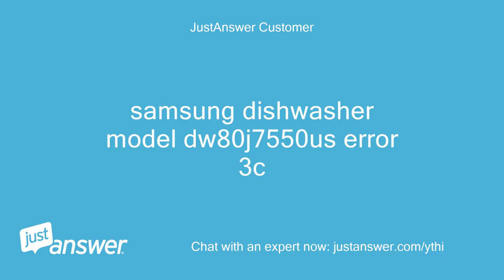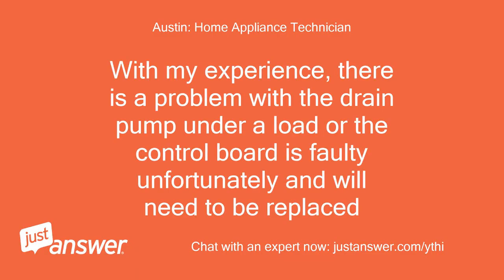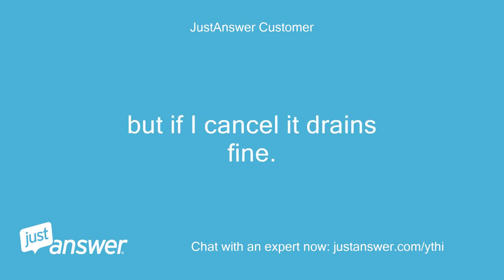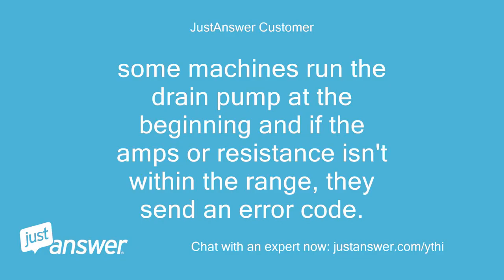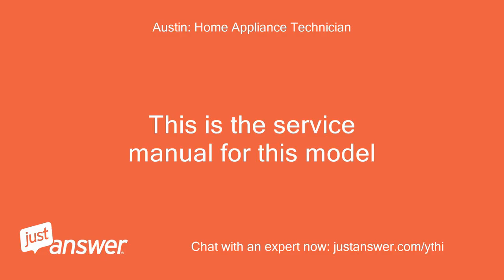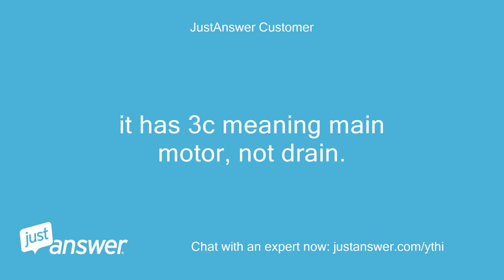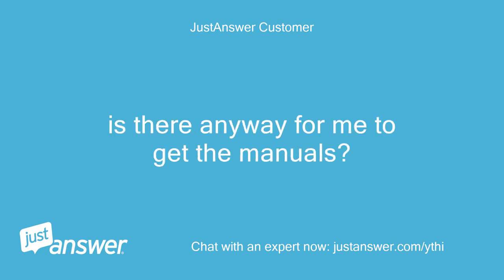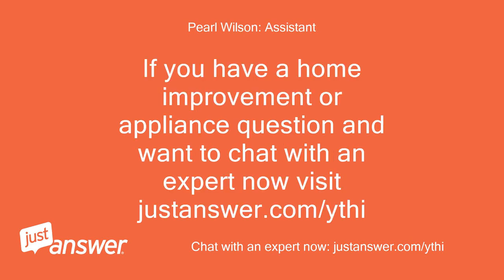Samsung dishwasher model dw80j7550us error 3c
JustAnswer Customer: samsung dishwasher model dw80j7550us error 3c
JustAnswer Customer: I couldn't find the error online anywhere
Austin: Home Appliance Technician: Does it drain the water out
JustAnswer Customer: It doesn't appear to be blocked at all either.
JustAnswer Customer: It doesn't do anything after filling.
JustAnswer Customer: I thought that it was supposed to check the wash arm at the beginning, but it has a different error code.
Austin: Home Appliance Technician: With my experience, there is a problem with the drain pump under a load or the control board is faulty unfortunately and will need to be replaced
JustAnswer Customer: 3c is drain error?
JustAnswer Customer: What about the main pump.
Austin: Home Appliance Technician: it doesn't wash?
JustAnswer Customer: It just fills and then time goes down, after like 30 min it gives the 3c
JustAnswer Customer: the main pump doesn't cycle, and it seems the washarm doesn't calibrate either.
JustAnswer Customer: just fills.
JustAnswer Customer: but if I cancel it drains fine.
Austin: Home Appliance Technician: This code means a draining problem, but if it drains and doesn't wash, then motor is faulty
JustAnswer Customer: drain motor, or main motor?
Austin: Home Appliance Technician: This is the part number DD31-00013B
Austin: Home Appliance Technician: Water wall motor
JustAnswer Customer: some machines run the drain pump at the beginning and if the amps or resistance isn't within the range, they send an error code.
JustAnswer Customer: But usually the error code comes at the beginning.
JustAnswer Customer: I thought with the main pump not going the error would show up sooner.
JustAnswer Customer: is there a way to measure the resistance of the main pump, and make sure it's not the board.
JustAnswer Customer: The fact that the code comes so late, makes me wonder if the board is at fault
Austin: Home Appliance Technician: If it does pump the water out, the pump is ok
Austin: Home Appliance Technician: Unless there is a wiring problem, it would be the control board
JustAnswer Customer: is there a diagnostic mode?
Austin: Home Appliance Technician: This is the service manual for this model
JustAnswer Customer: what is the part number of the main board.
Austin: Home Appliance Technician: Part DD92-00041A
Austin: Home Appliance Technician: Are you still there
JustAnswer Customer: i was reading the manual.
JustAnswer Customer: it has 3c meaning main motor, not drain.
JustAnswer Customer: It makes more sense.
JustAnswer Customer: I just have to see if it's the board or the motor.
Austin: Home Appliance Technician: Ok.
Austin: Home Appliance Technician: I'm sorry for your trouble.
Austin: Home Appliance Technician: My username is * * you have a great day.
Austin: Home Appliance Technician: Please don't forget to rate me
Austin: Home Appliance Technician: Please give me a good rating
Austin: Home Appliance Technician: You may have to go to the app or justanswer.com
JustAnswer Customer: this manual is enough.
JustAnswer Customer: thankyou.
JustAnswer Customer: is there anyway for me to get the manuals?
JustAnswer Customer: Or maybe I can list you in my contacts,
JustAnswer Customer: Samsung appliances, I have no support for, so perhaps you can send me manuals as I need them in the future?
JustAnswer Customer: I am an appliance repair technician.
Austin: Home Appliance Technician: Absolutely.
Austin: Home Appliance Technician: I would be happy to help you in the future